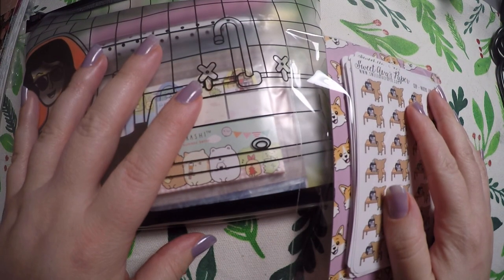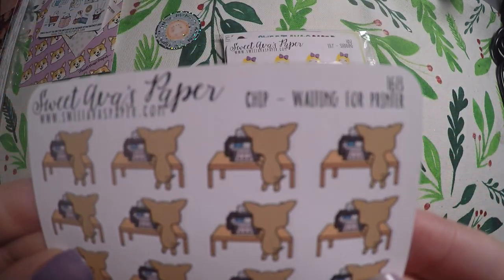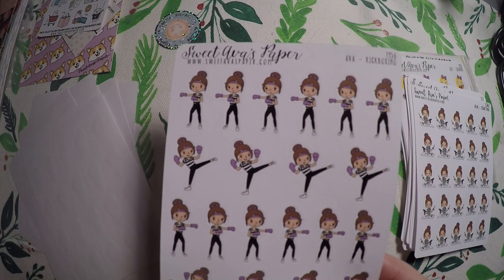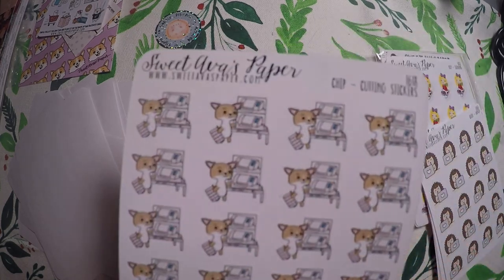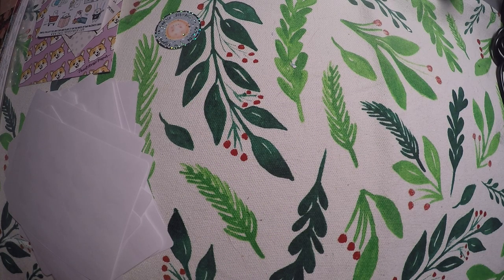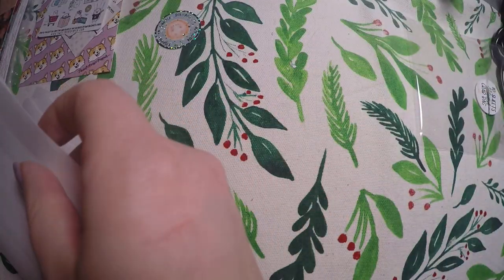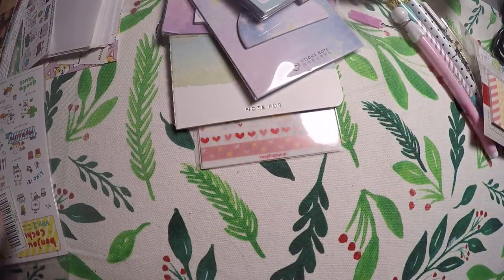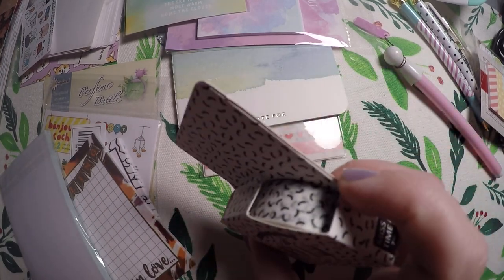Sticker Shop Haul: Sweet Ava's Paper and Glam Planner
Code: Rosebud20